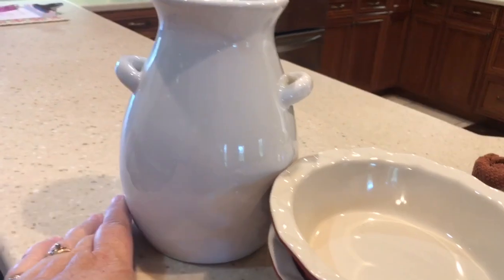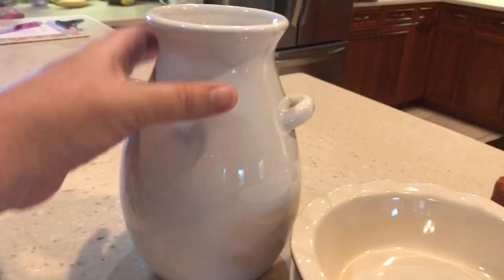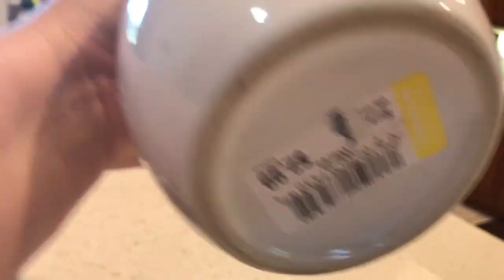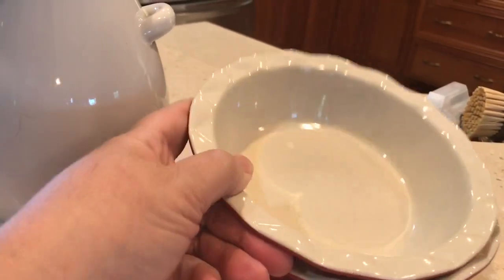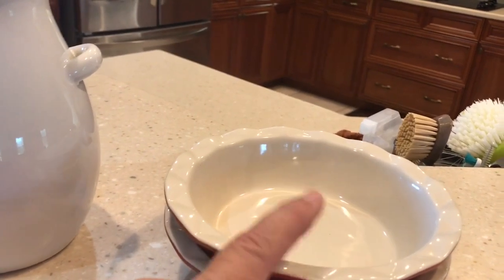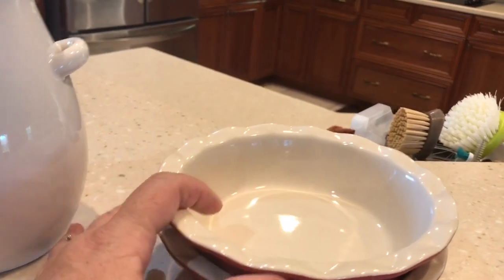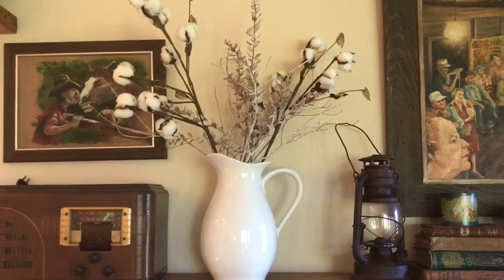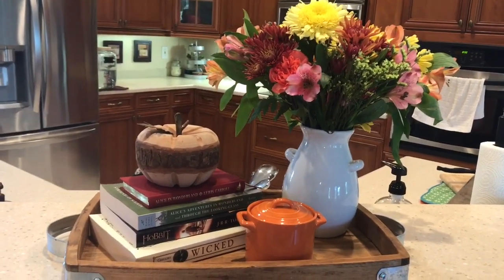$5 Goodwill Challenge Fall 2017